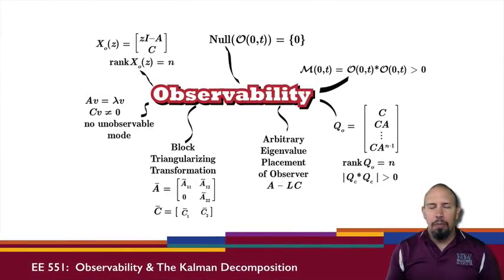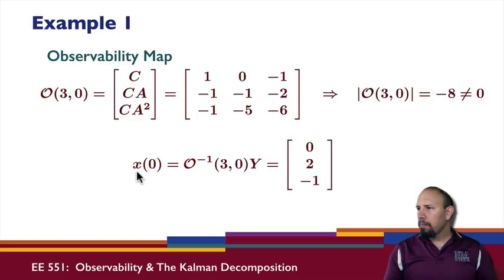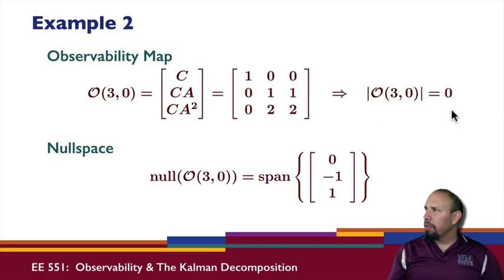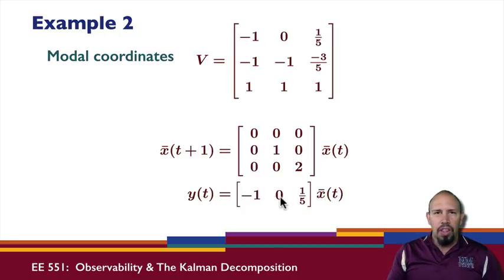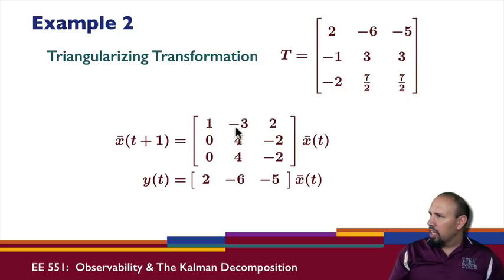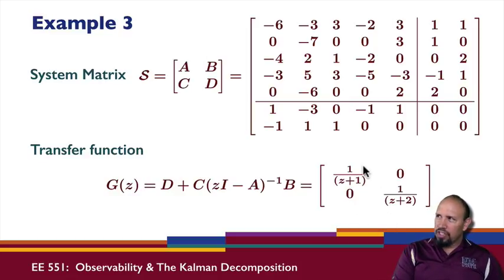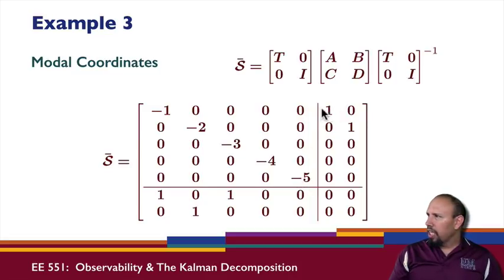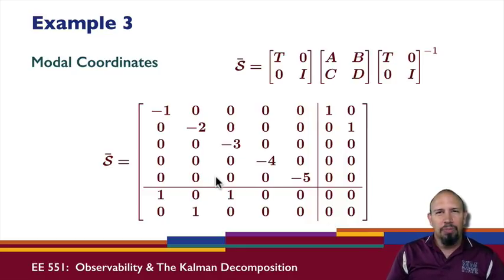L27P: Practice Problems